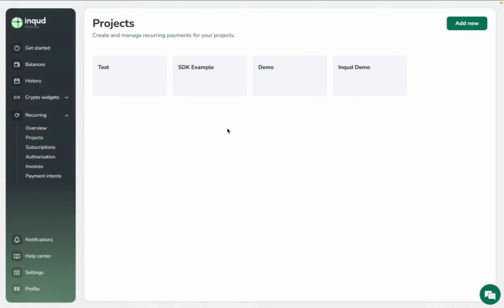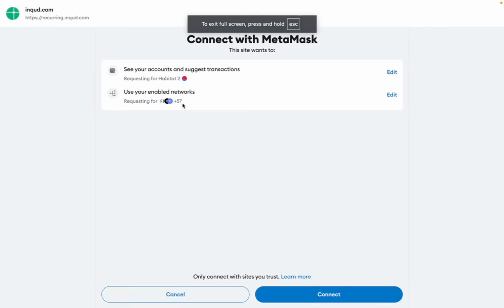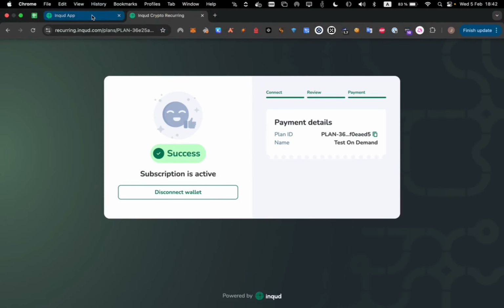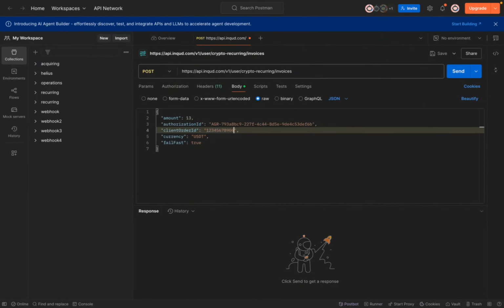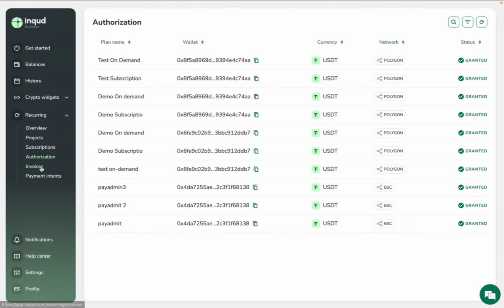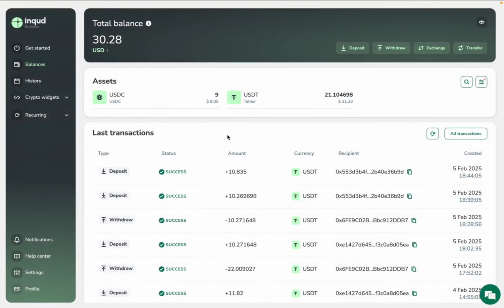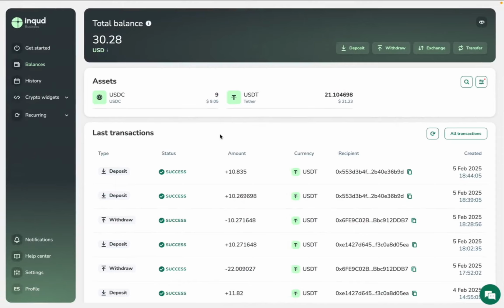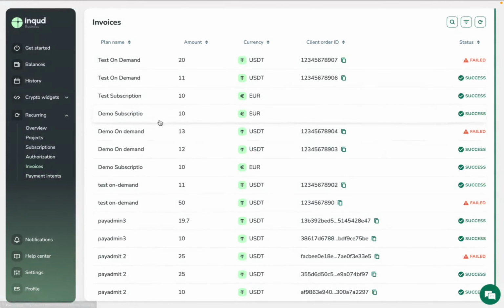How On-Demand Crypto Subscriptions Work: Full Demo with Wallet Authorization & API Payment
Check how on-demand crypto subscriptions function in Inqud’s system. You’ll see the full flow from creating a subscription plan to authorizing spending via MetaMask, and executing a transaction through API using Postman. Learn how invoices are created, how payments are processed on the blockchain, and what happens when there are insufficient funds in the user’s wallet.

Timeline:
0:00 – Creating an On-Demand Plan
0:24 – Connecting Wallet and Authorizing Payment
1:06 – Initiating a Deduction via API
1:30 – Invoice Parameters and Result
2:12 – Failed Payment Due to Insufficient Funds